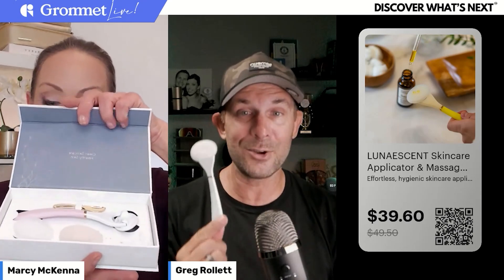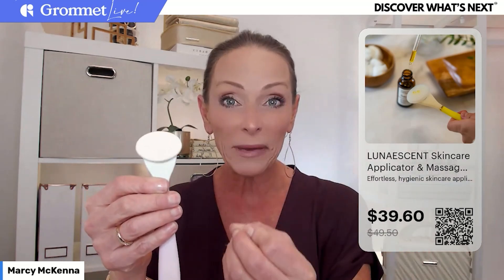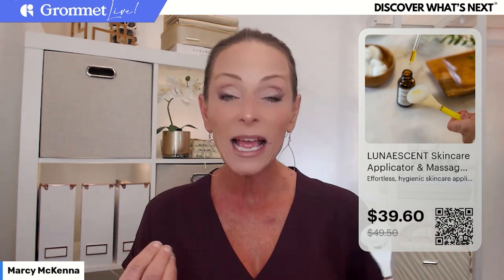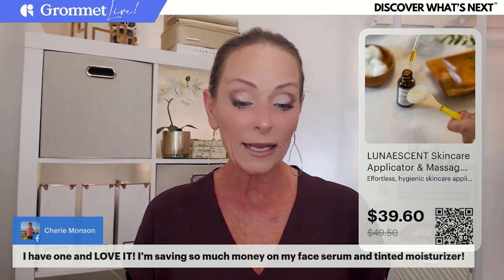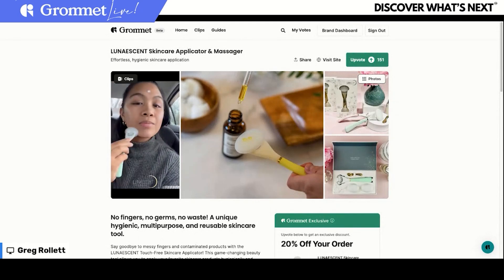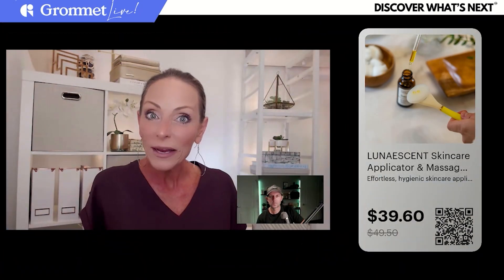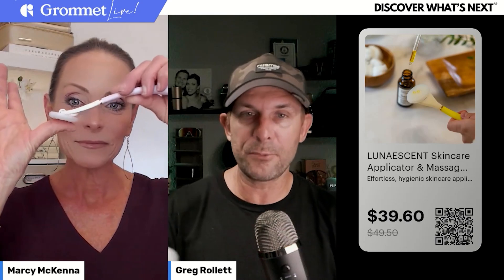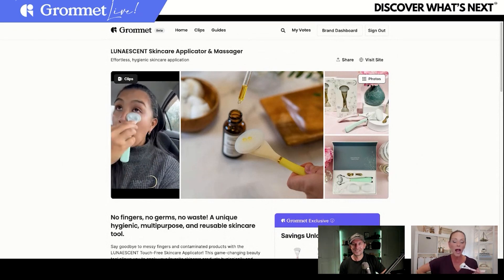LUNAESCENT Skincare Applicator and Massager Review | Grommet Live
In a recent Grommet Live episode, hosts Greg Rollett and Marcy McKenna introduced the LUNAESCENT Skincare Applicator & Massager, a revolutionary device designed to enhance skincare routines. Although they didn't have the sample on hand, Greg and Marcy shared their excitement based on the glowing reviews from users.

The LUNAESCENT Skincare Applicator & Massager combines gentle vibration technology with a unique applicator head to ensure even product distribution and deeper absorption of skincare products. This dual-purpose device not only applies creams and serums smoothly but also provides a soothing massage to improve blood circulation and promote healthier skin.

Compact and easy to use, the LUNAESCENT fits comfortably in the hand and is ideal for daily skincare routines. Its rechargeable battery and portable design make it convenient for use at home or on the go. Greg and Marcy emphasized the product's effectiveness in enhancing the benefits of skincare products and providing a luxurious, spa-like experience at home.

Additionally, Greg mentioned another product from the same brand called the LUNAESCENT Eye Massager, a targeted tool designed to reduce puffiness and dark circles around the eyes. This complementary product further demonstrates the brand's commitment to innovative and effective skincare solutions.

Tune into this clip as Greg and Marcy explore the ins and outs of LUNAESCENT Skincare Applicator & Massager, share their experiences, and offer tips on how to make the most of this innovative product.